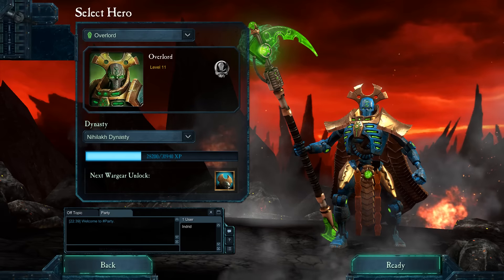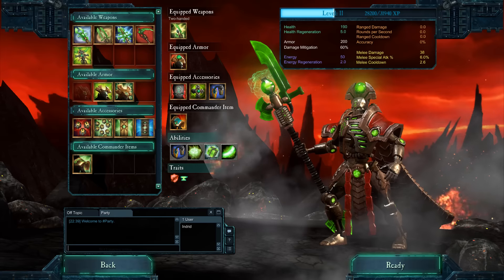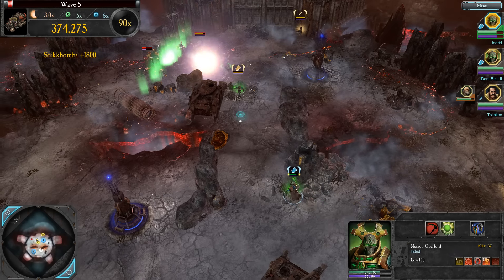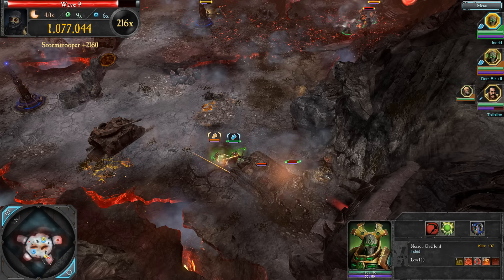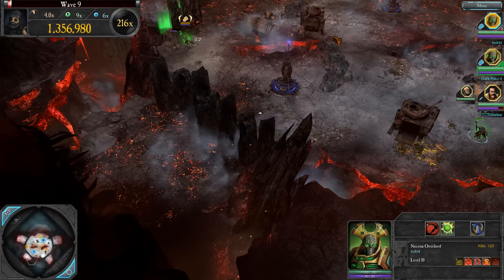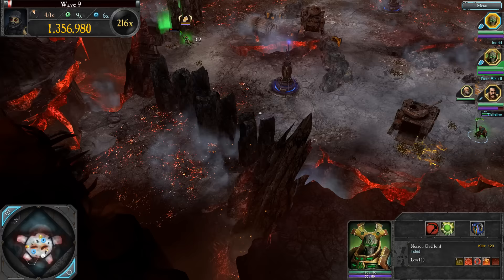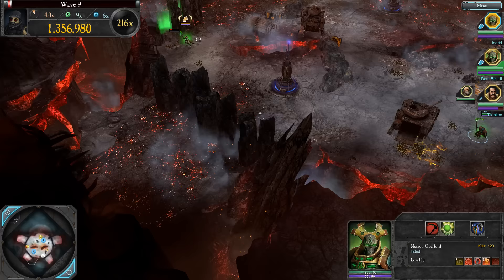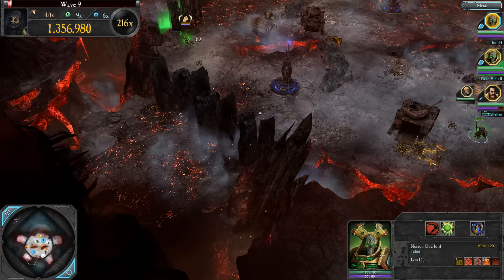Dawn of War 2: Retribution - The Last Stand: Necron Overlord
After hours of levelling, a tired Indrid's Necron Overlord enters the Anvil of Khorne.